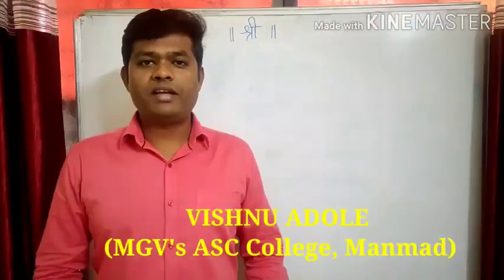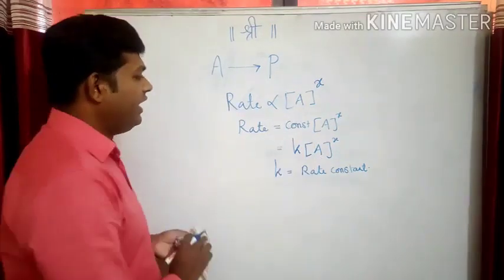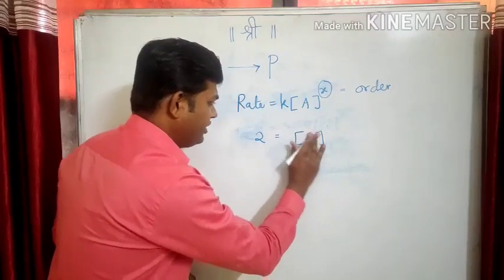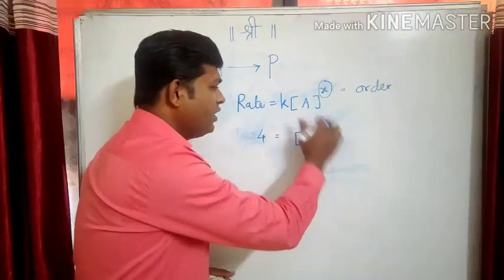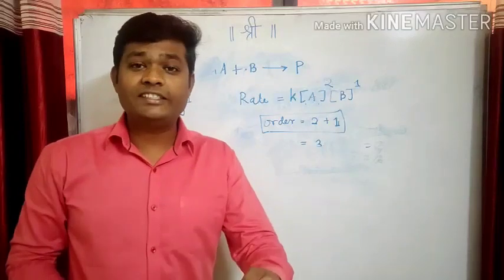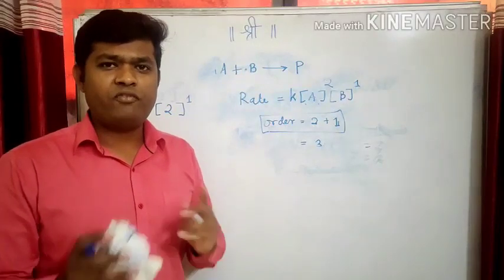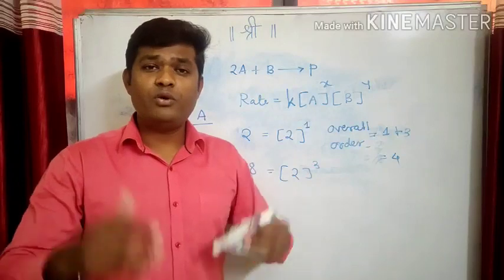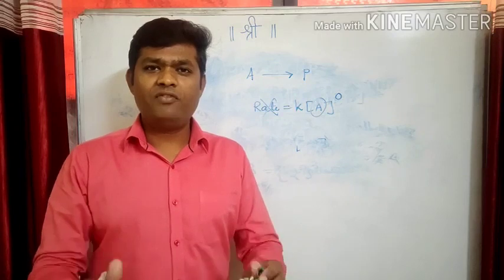y2mate com ORDER OF REACTIONCSIRNETGATSETTIFRIITJAMBARCMSc 480p